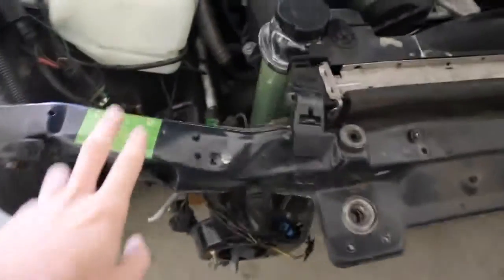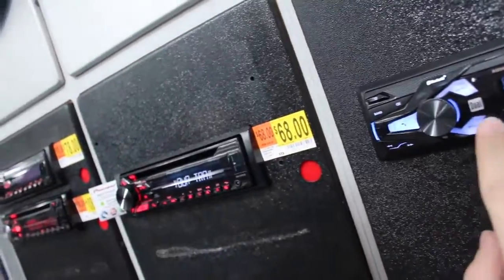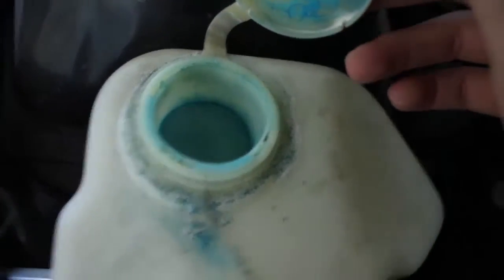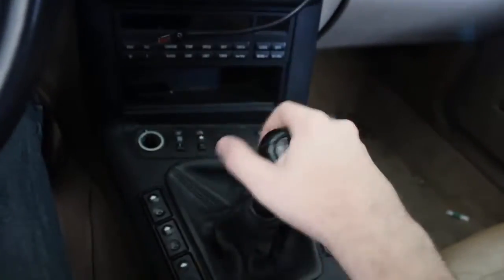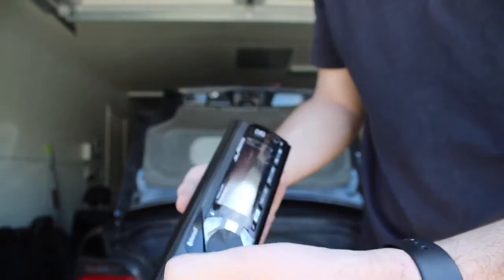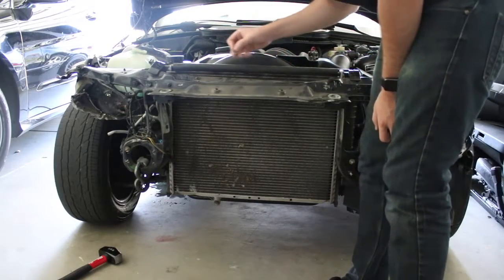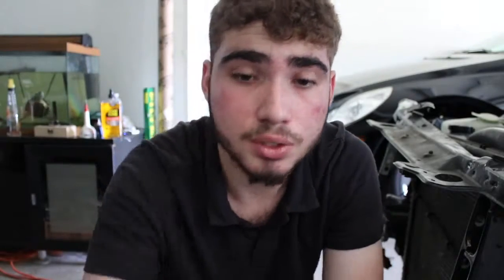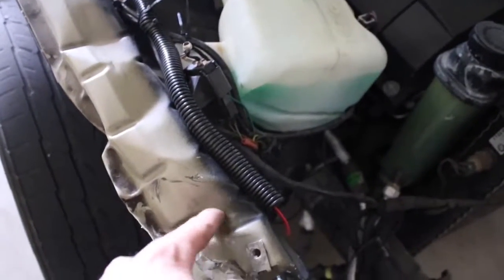E36 DRIFT BUILD PART.1 (REMOVING CRASH BAR AND RADIATOR SUPPORT)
Took me a lot of time to edit and record. Would be great if you guys can get 50 likes. Thank you all so much and I hope this video helped.